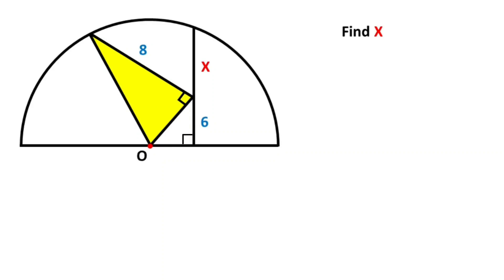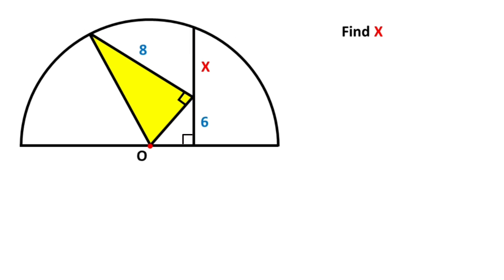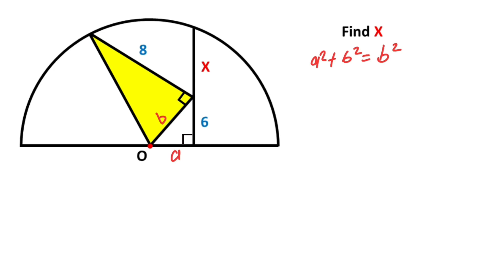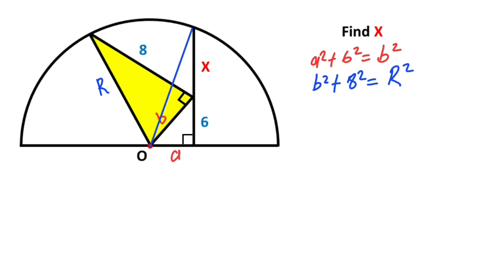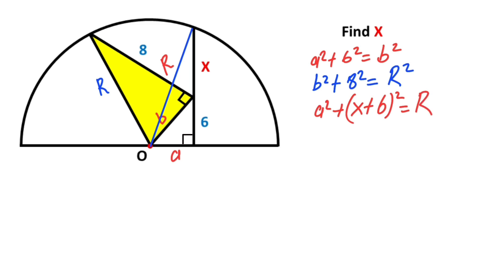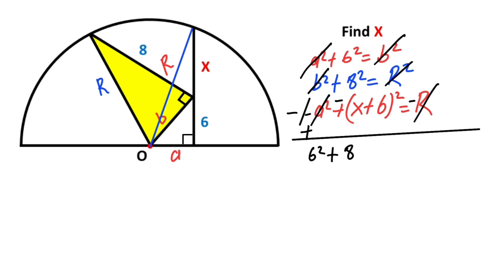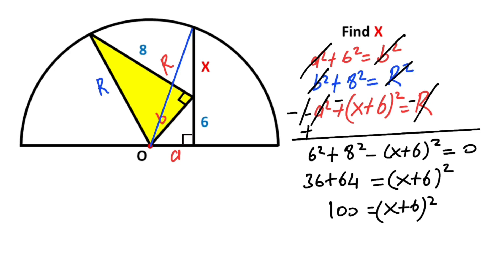Semicircle Problem | Find The Missing Length | Geometry | Math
In this video we will solve  a nice semicircle problem , we will calculate the missing length.

Radius , right triangle , semicircle, pythagorean theorem ,equation solving.